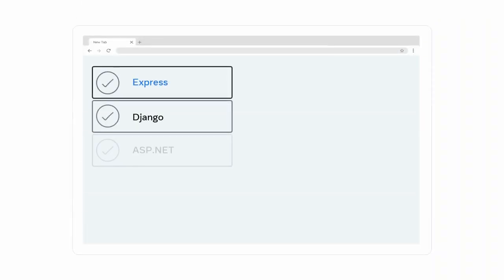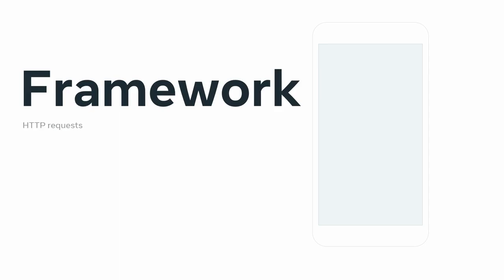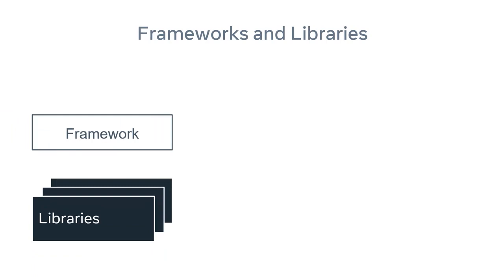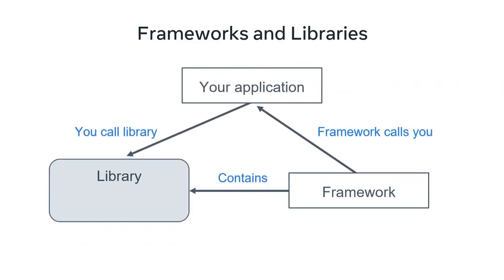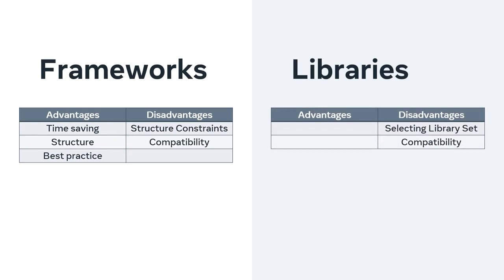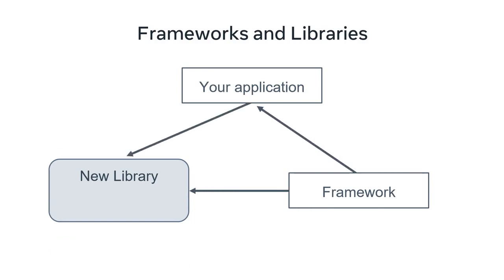Introduction to Front-End Development: Frameworks and libraries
Course 1: Introduction to Front-End Development:

Week 1: Get started with web development

Frameworks and libraries